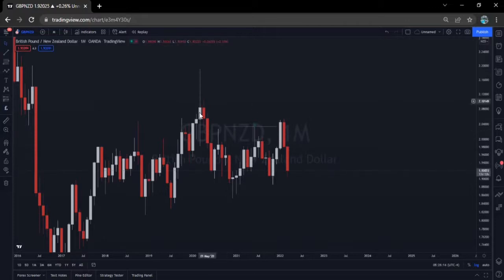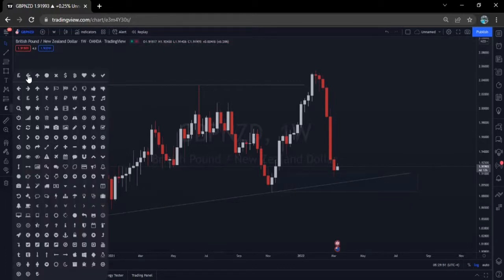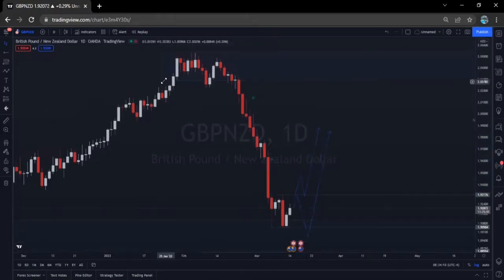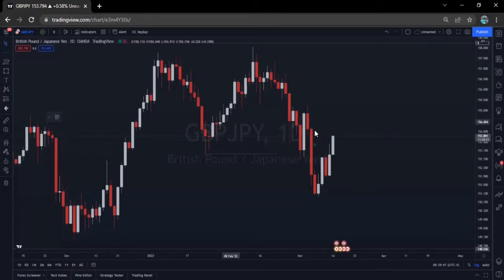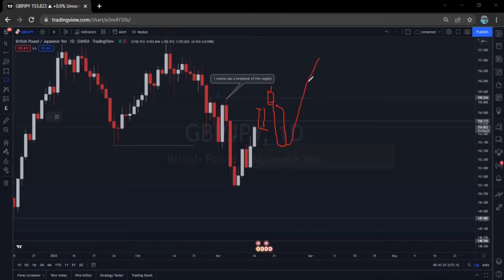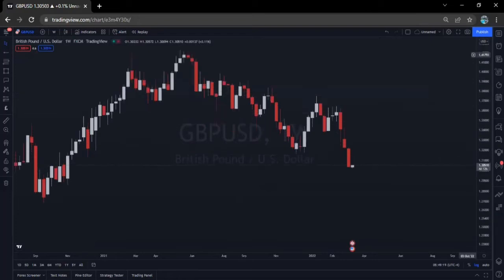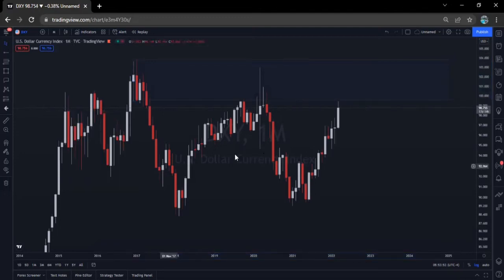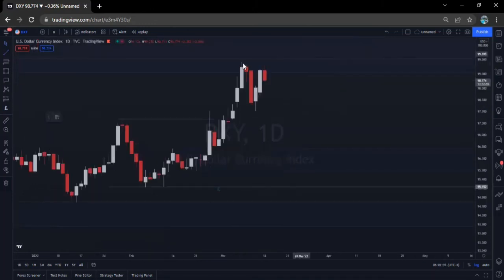Weekly Market Breakdown (14 March 2022): GBPNZD, GBPJPY, GBPUSD and DXY(Dollar Index)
00:00 - 06:21 GBPNZD
06:21 - 12:01 GBPJPY
12:01 - 14:50 GBPUSD
14:50 - Dollar Index